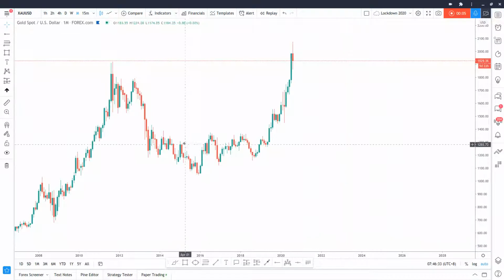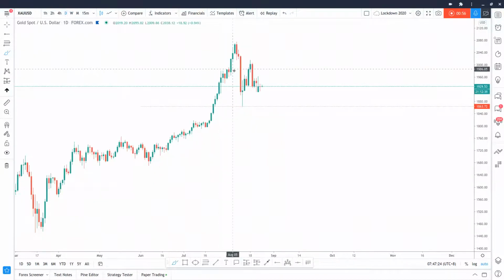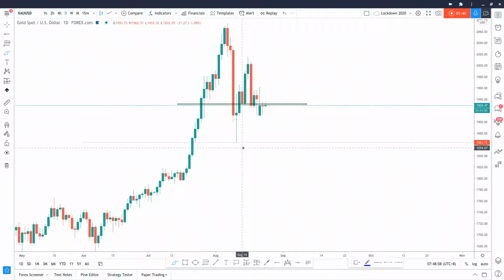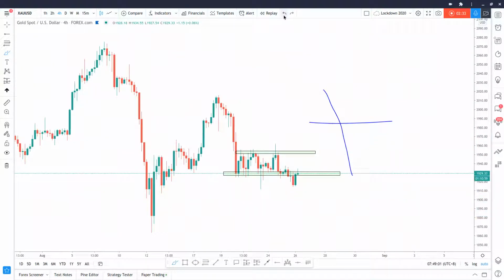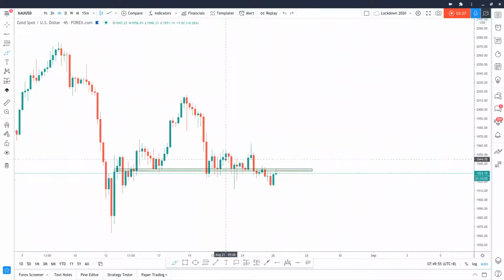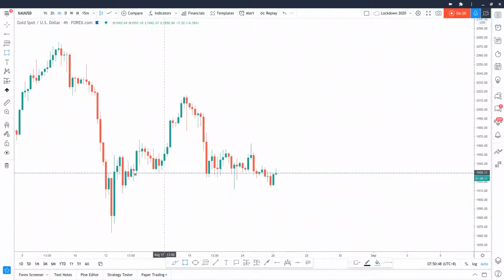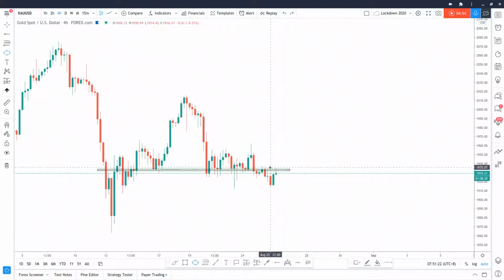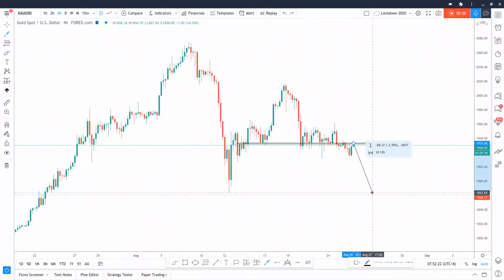Xauusd Important Update ! 26/08/2020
Hi Traders, here is the full Video UPDATE Analysis / Breakdown for XAUUSD.

A like & a Follow or comment is a Free way to Show your support!

Conditions -
1.Wait for confirmation(Wait For Price Action Confirmation / Market Environment Change )
2.Use Risk Management (Risk 1% of your capital)
3.Do your Own analysis!
4.Follow for more Analysis like this!